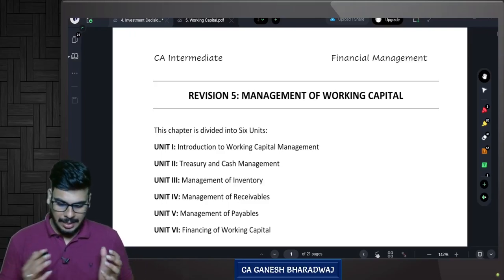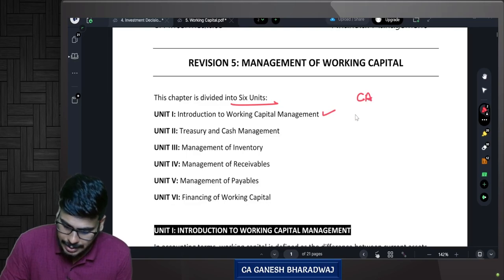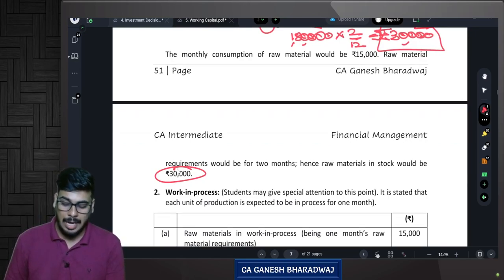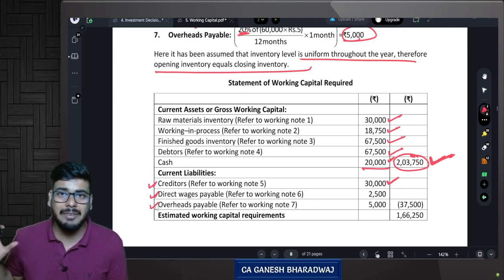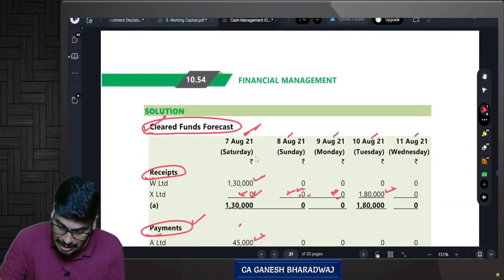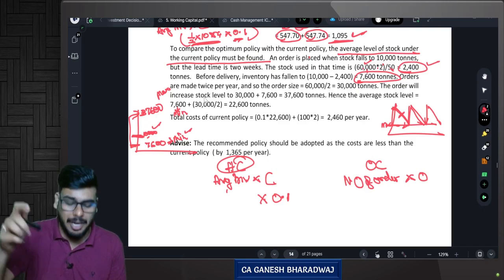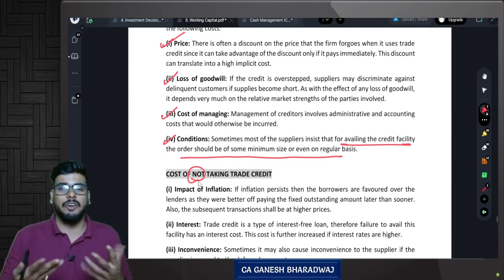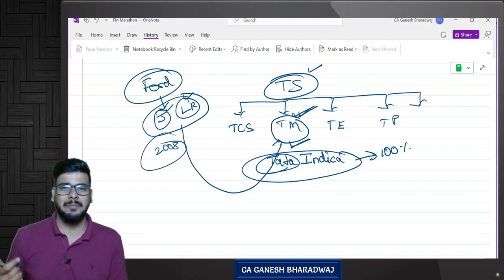FM REVISION | FM MARATHON | FINANCIAL MANAGEMENT | CA INTER | NOV 2023 EXAMS | PART 2 OF 2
1. Advanced Auditing and Professional Ethics  - CA Final
2. Auditing and Assurance - CA Inter

Eat Healthy!